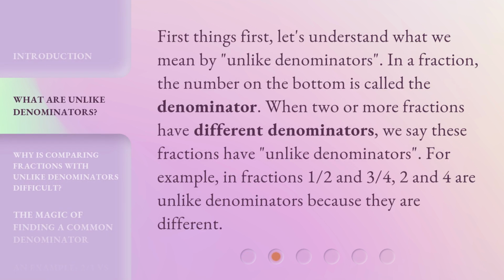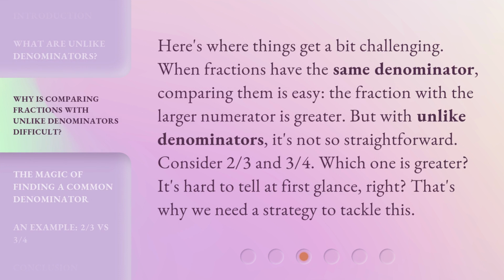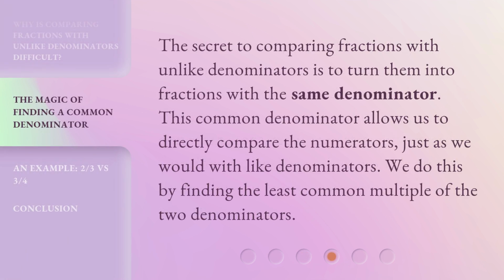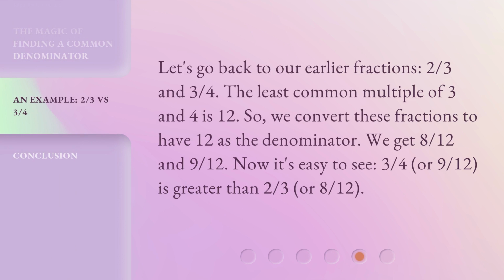Making Sense of Fractions: Compare the Incomparable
Making Sense of Fractions: Compare the Incomparable • Join us as we dive into the fascinating world of fractions and learn how to compare fractions with unlike denominators. Discover the challenges of comparing fractions with different denominators and unlock the secret to finding a common denominator. Follow along with an example to see how this strategy works in action. Don't let unlike denominators confuse you anymore!

00:00 • Introduction - Making Sense of Fractions: Compare the Incomparable
00:29 • What are Unlike Denominators?
00:59 • Why is Comparing Fractions with Unlike Denominators Difficult?
01:27 • The Magic of Finding a Common Denominator
01:50 • An Example: 2/3 vs 3/4